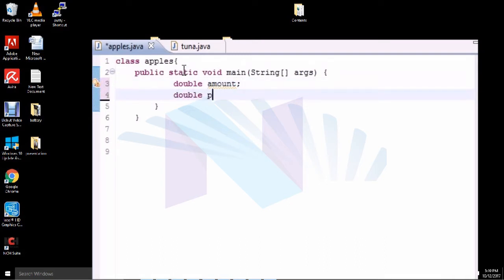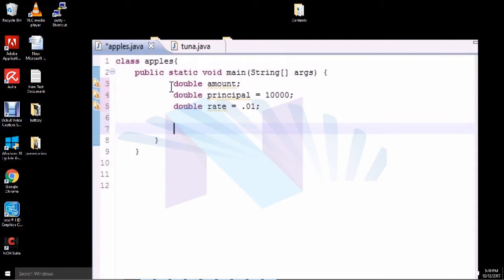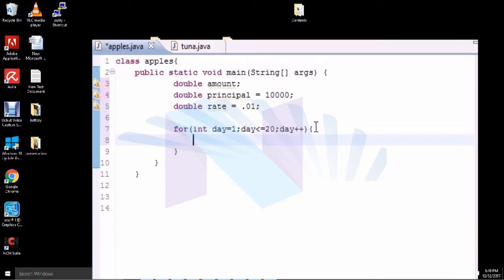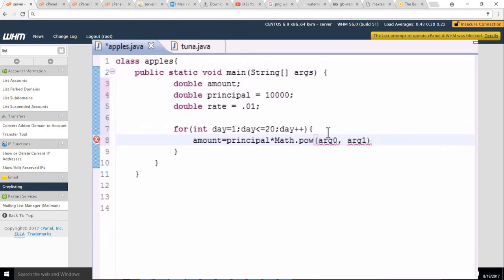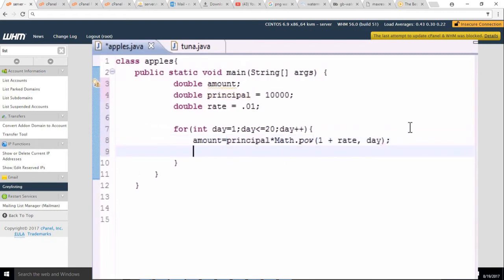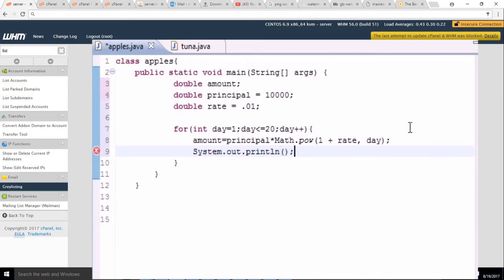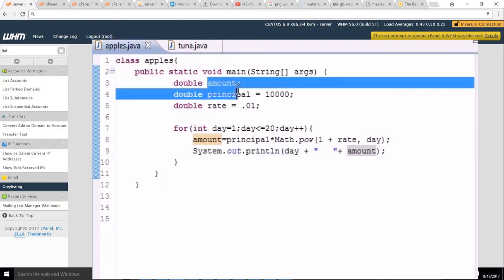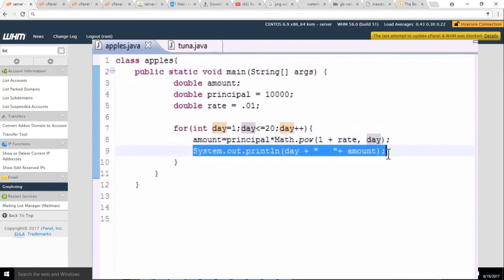Java Programming Tutorial 23 java Compound Interest Program learn java Course in 8 hours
what is java Compound Interest Program
We take principal (p), time (t), rate of interest (r) and the number of times the interest is compound (n) as inputs. Amount is calculated using the formuale p * ( 1 + r/n )nt. In Java, the Math.pow() function is used to calculate powers. For example, to calculate 32, we use Math.pow(3,2). After finding amount, we find interest by subtracting principal.

Sample Execution :

Input :
p = 3400
t = 3
r = 4
n = 2

Output :
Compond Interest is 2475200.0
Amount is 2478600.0